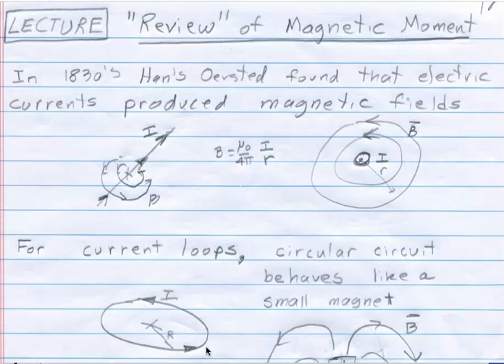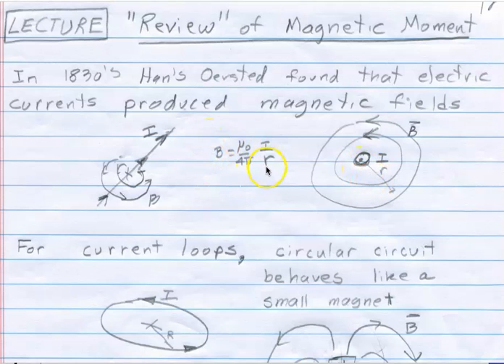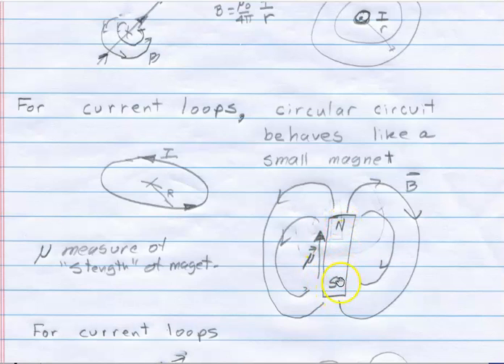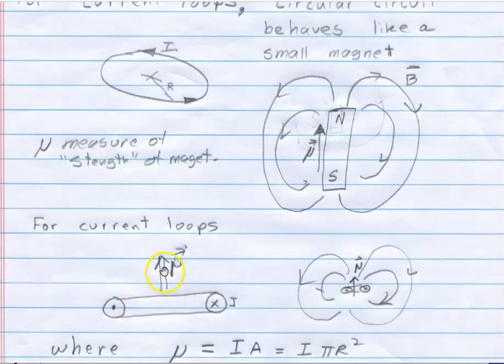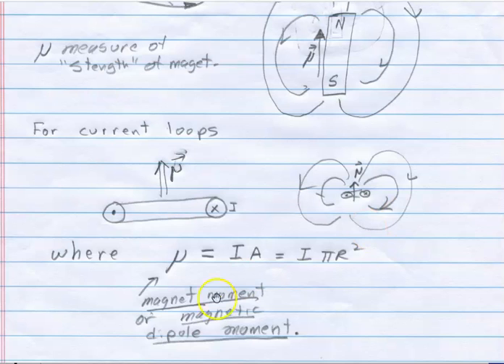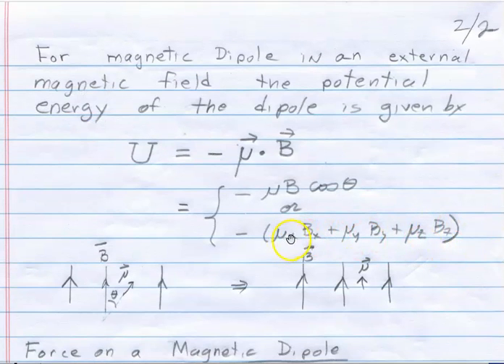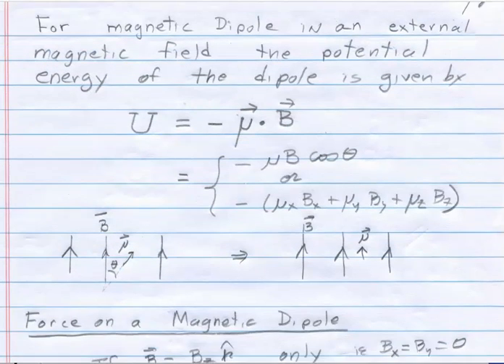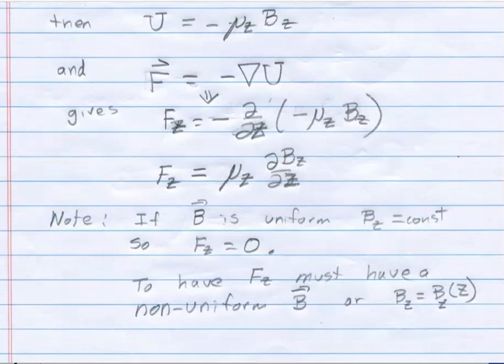Lecture 9a: "Review" of Magnetic Dipole Moment